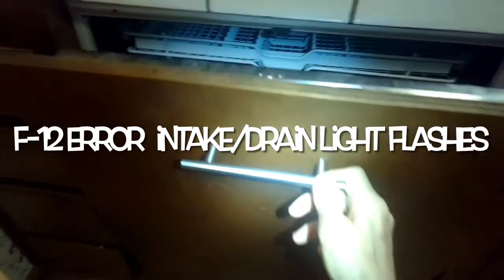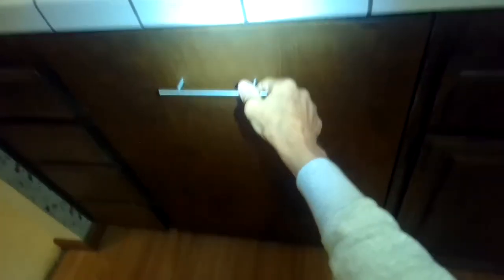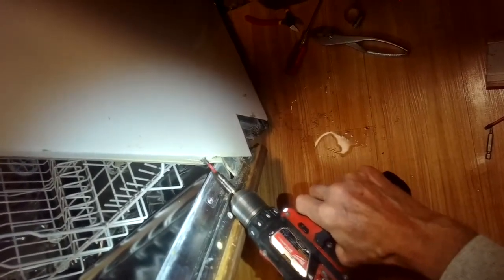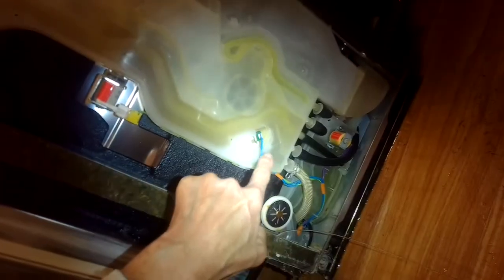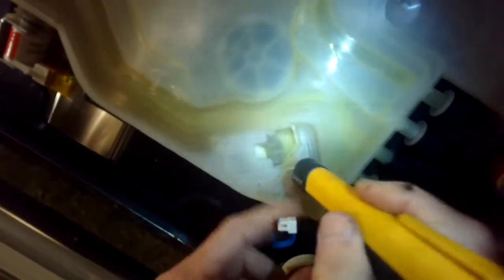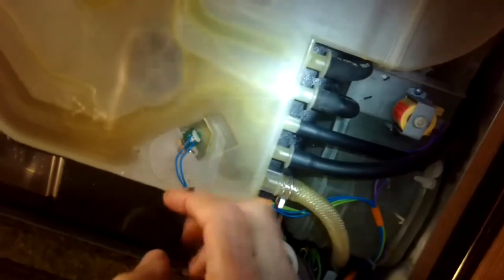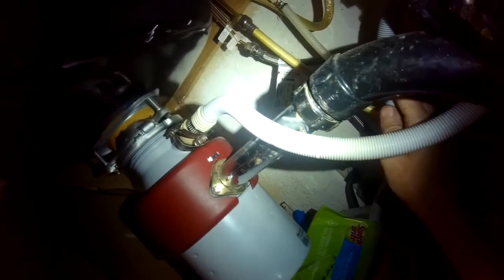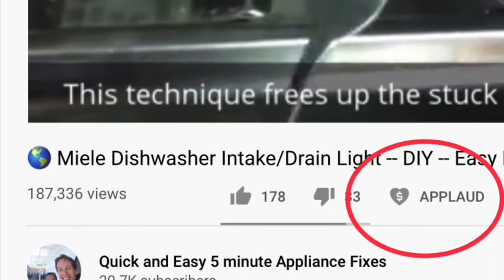✨ MIELE DISHWASHER FILLS, DRAINS, FILLS AND DRAINS - Easy DIY Fix ✨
✨ MIELE DISHWASHER FILLS, DRAINS, FILLS AND DRAINS - FIXED ✨
THIS VIDEO SHOWS HOW TO REPAIR OR REPLACE THIS COMMON PROBLEM FOR MIELE DISHWASHERS - THE WATER FLOW METER
IT CAUSES AN F-12 ERROR
AND INTAKE/DRAIN ERROR.

CLICK HERE TO ORDER A NEW FLOW METER YOU MIGHT ALSO TRY CALLING MIELE USA

Thank You for Your Very Meaningful Support😊🙏